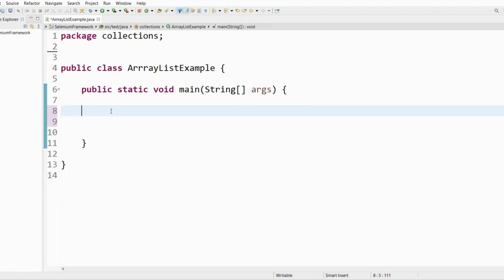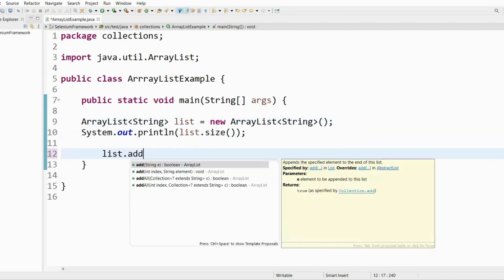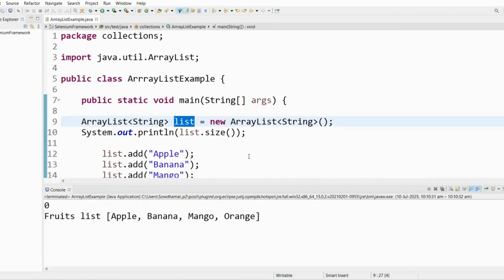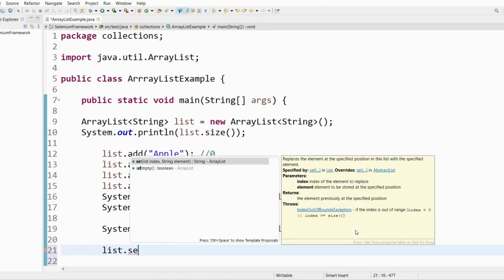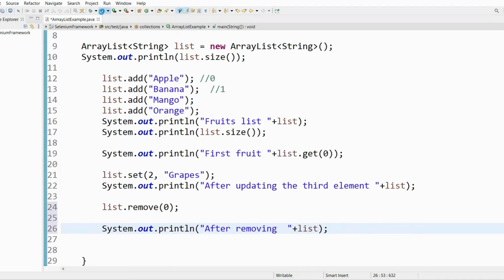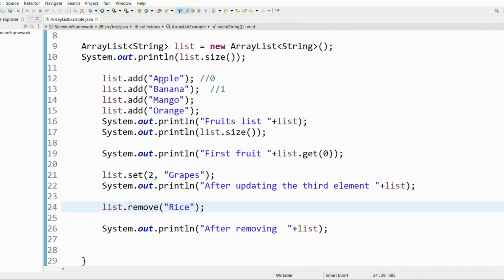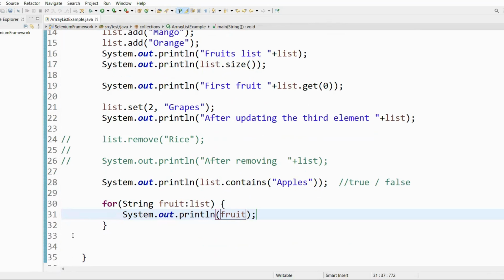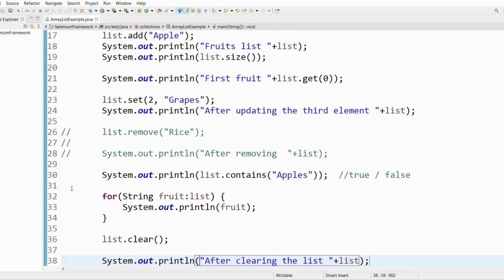Java Tutorial | ArrayList in Java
In this video, you'll learn everything you need to know about ArrayList in Java – one of the most commonly used classes from the Java Collection Framework.

Topics Covered:

What is an ArrayList

How to declare an ArrayList

How to add, update, and remove elements

How to get size, fetch single/multiple values

How to clear the entire list

Whether you're a beginner or preparing for interviews, this video provides a solid understanding of how ArrayList works in Java.